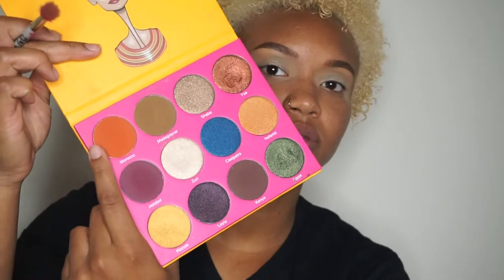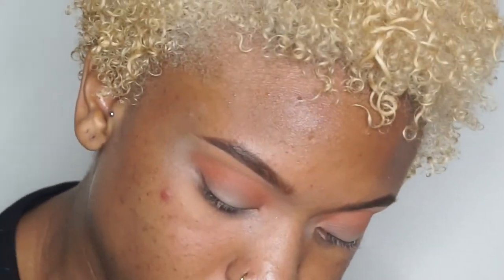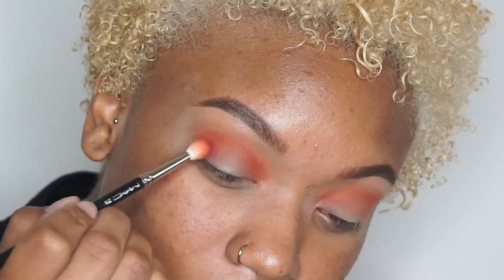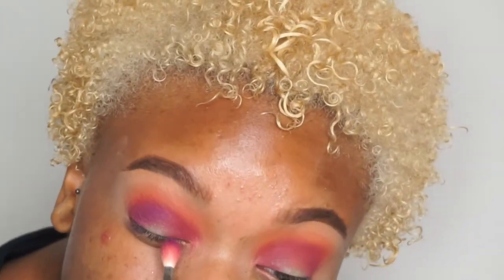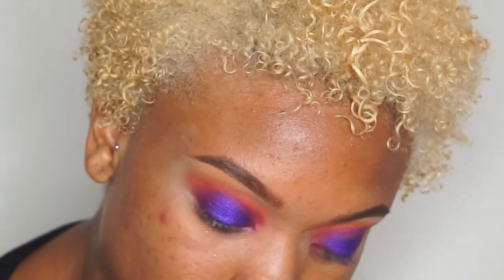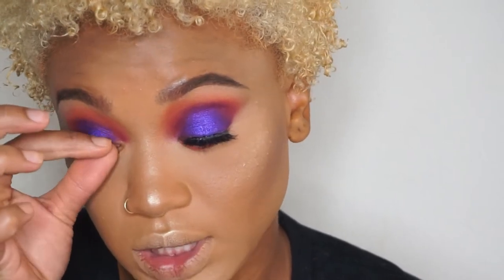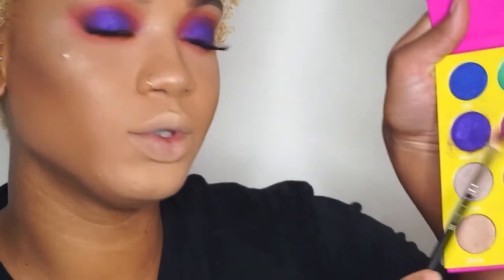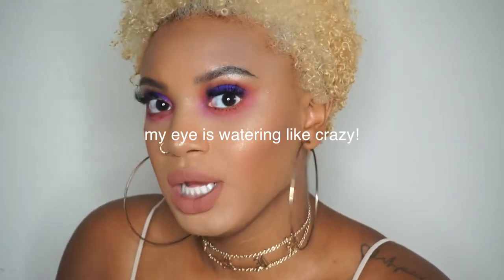Sunset Eye Tut FAIL | Juvias Place Palettes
SO I be trying to get videos out to y'all, but my eye was acting up chiii. But I still thought the overall look was cute, so I decided to post it anyway.

xo

I USED:
JUVIAS PLACE MASQUERADE & NUBIAN 2 PALETTES
ABH LIQUID LIPSTICK ASHTON